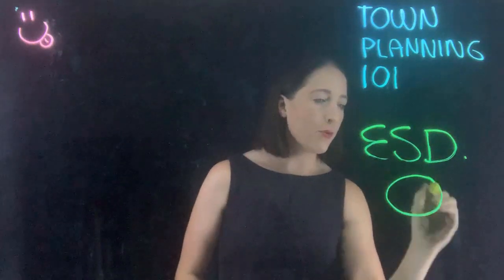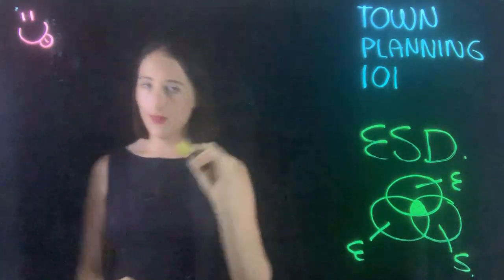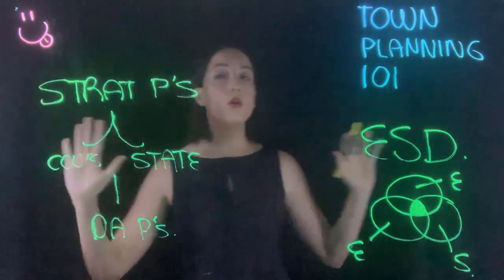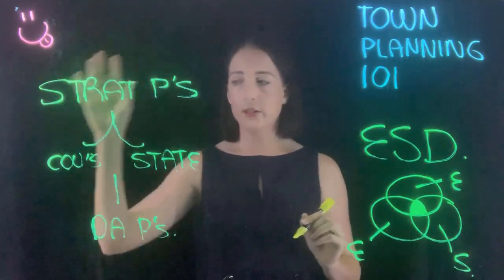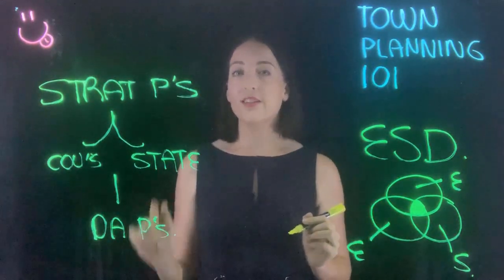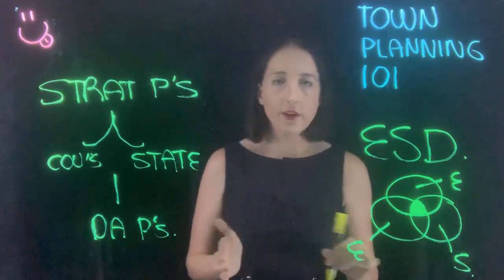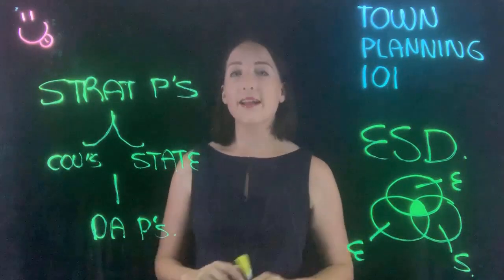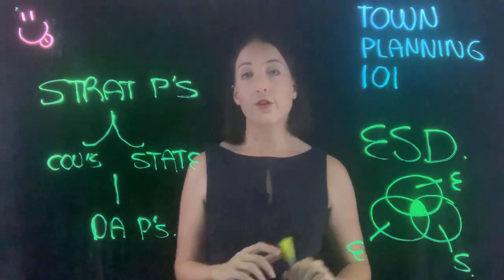BTP Video #55 - Town Planning 101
In this weeks video we go back to planning basics. That is, we look at what drives the rules/regulations at a high level, how they are created and who is responsible for enforcing them day to day.